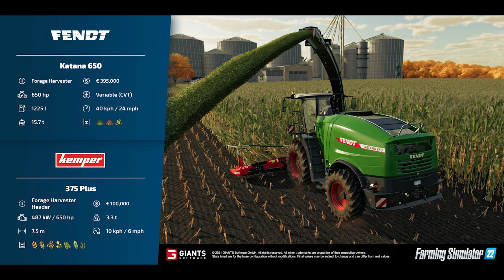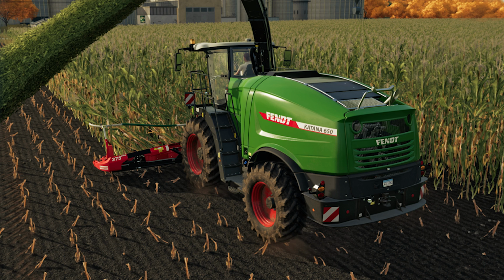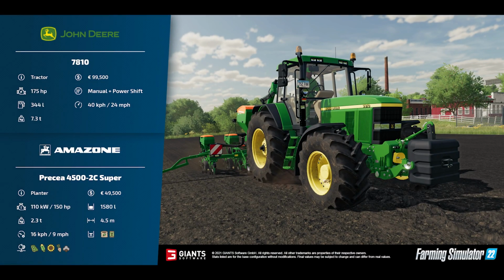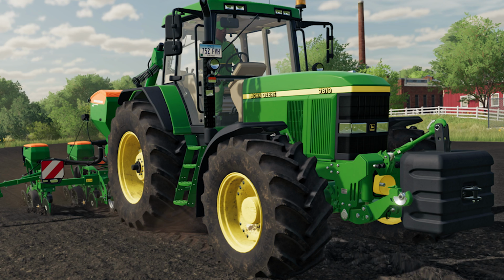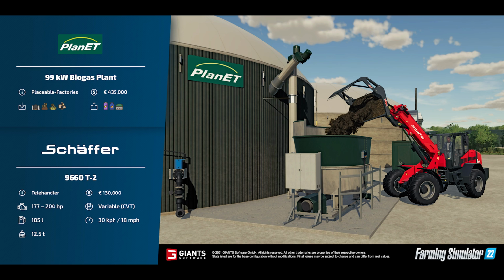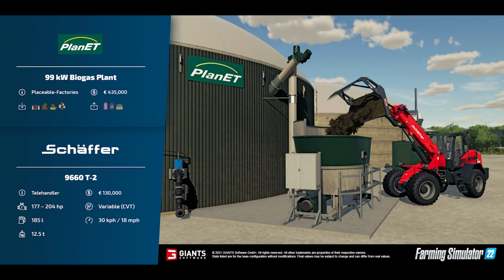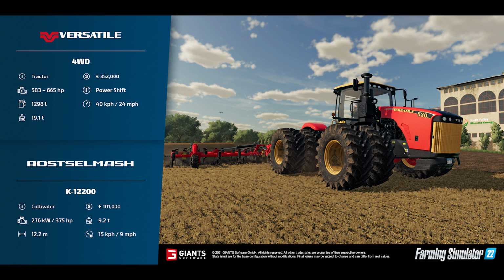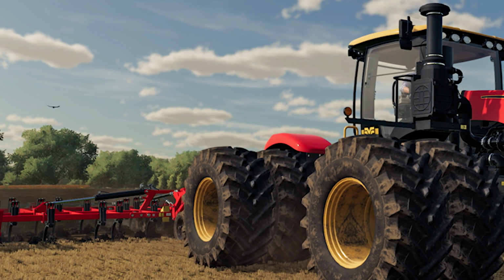🚨 Farming Simulator 22 🚨 Fact Sheets for Sept 10 2021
Its Friday so you know what that means.  Time for a new batch of fact sheets.  Lets see what has been reveled in this weeks batch.

Games and Online Game Stores

Epic Games
- Add this code to any purchase - FARMER-KLEIN

Giants Software
- Farming Simuator 22 Collectors Edition Amazon